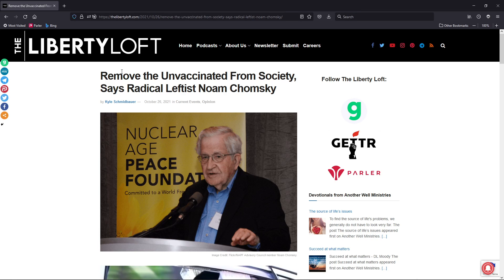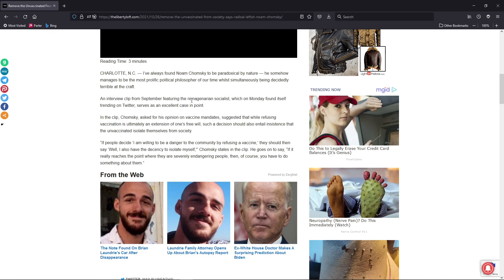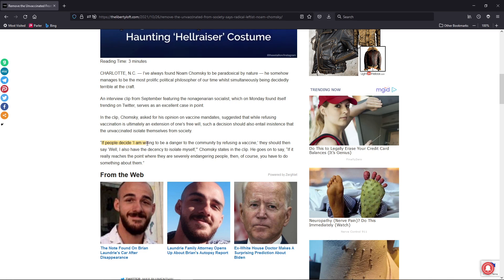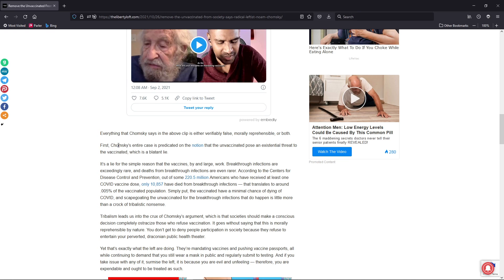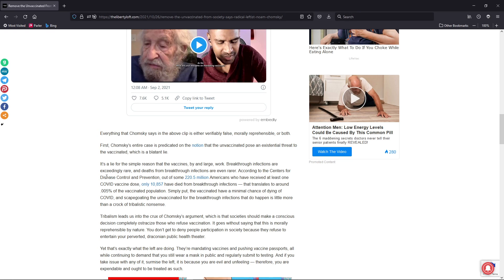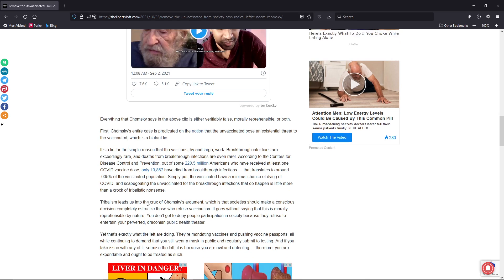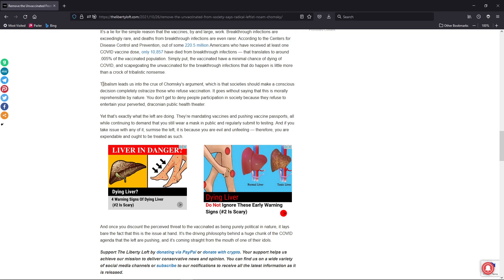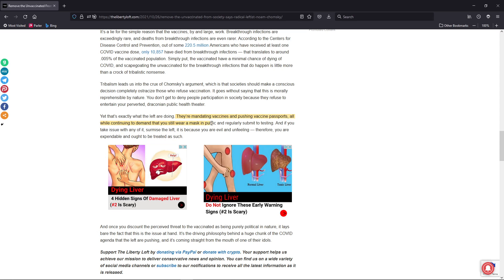Noam Chomsky Channels his inner Fascist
When asked about vaccine mandates Noam Chomsky channeled his inner fascist to say they should be in camps.